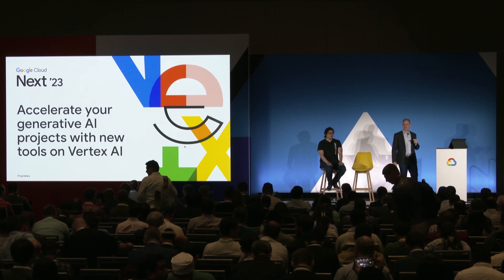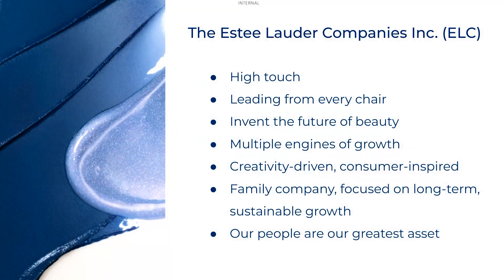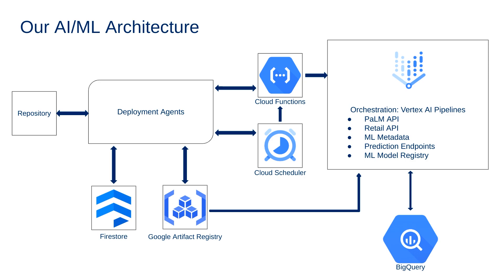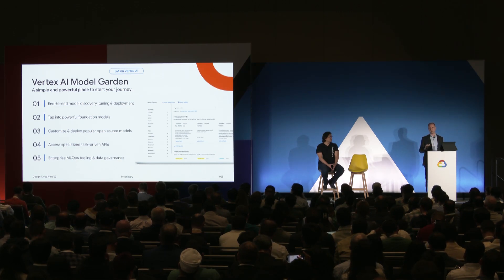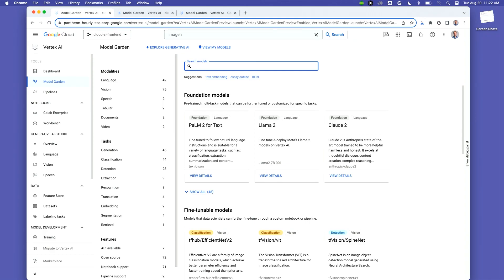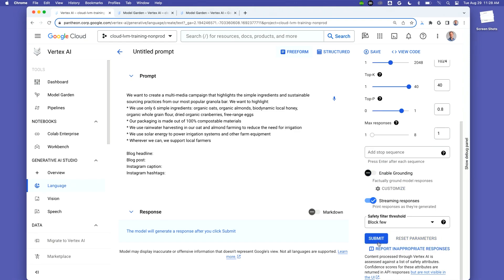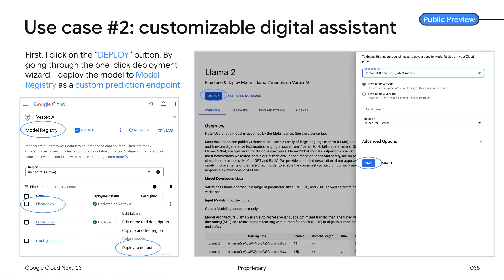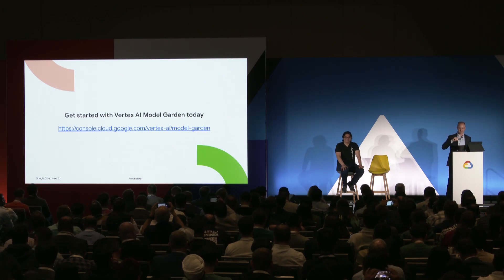Accelerate your generative AI projects with new tools on Vertex AI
Finding the right foundation model for your use case can be a daunting task, and the difficulty of managing large models prevents most organizations from using these models effectively, if at all. Vertex AI’s Model Garden makes it easy to find a pre-trained model and put it to work immediately. In this session, you learn how to choose the best model for your use case from a variety of models including proprietary models from Google, open source models, or new models that are available for the first time to users outside of Google. Finally, we review how you can kick off a variety of workflows including using as API or deploying to a data science notebook with fully-managed capabilities for training, evaluation, and deployment to Vertex AI.

Speakers: Jason Gelman, Eric Higgins